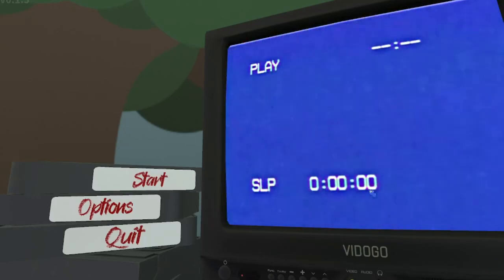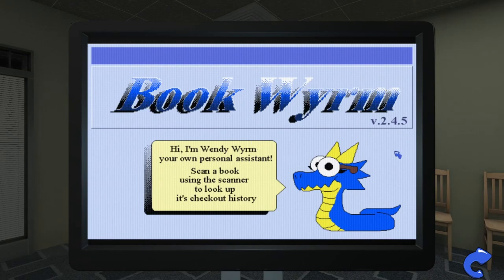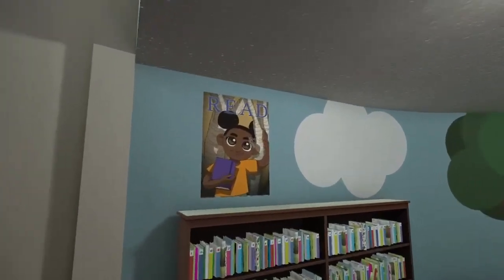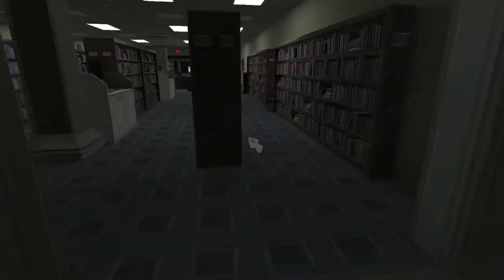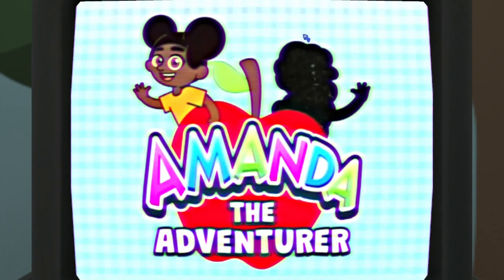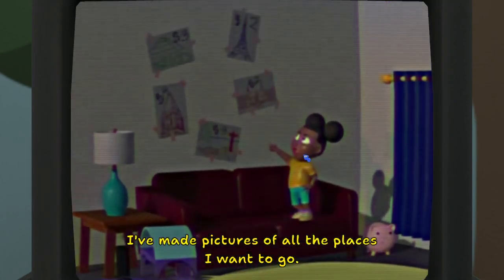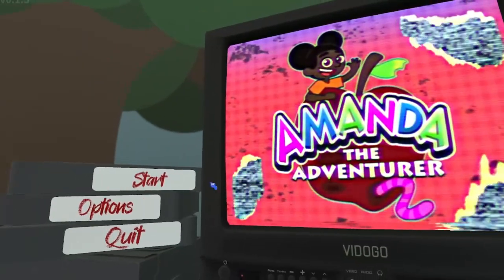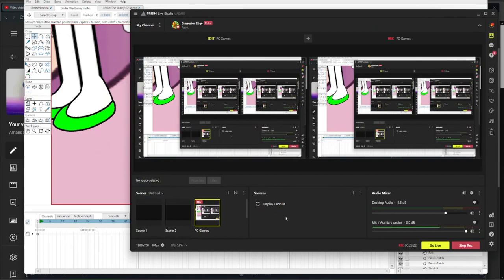Amanda the adventurer 2 demo gameplay